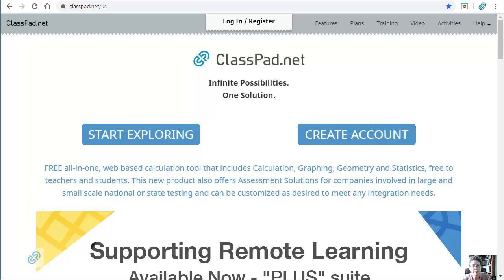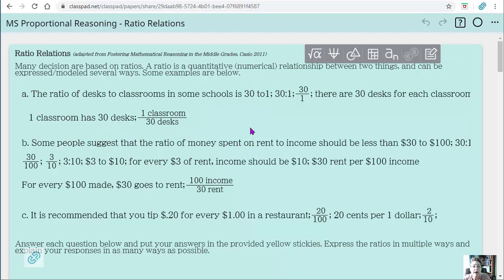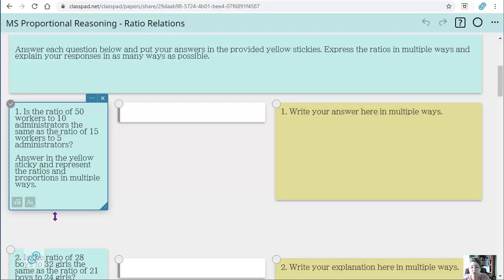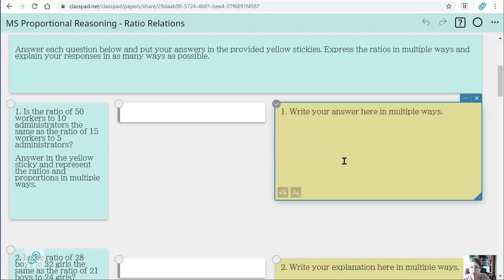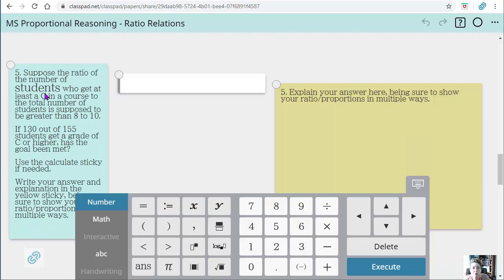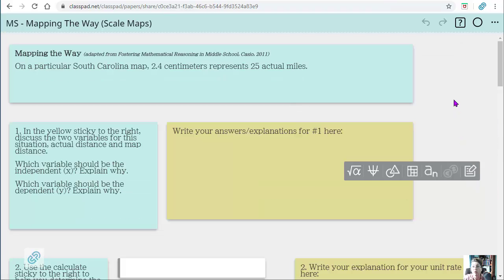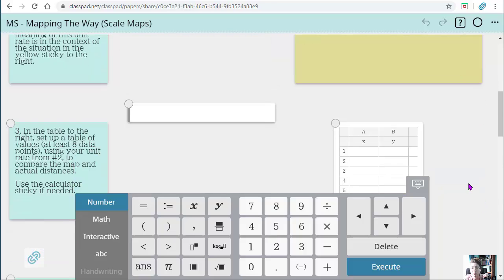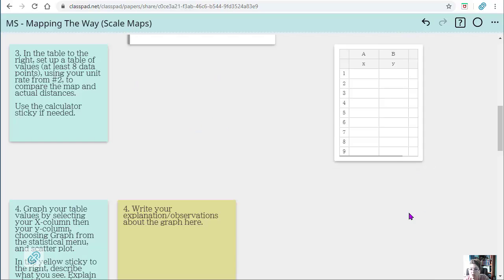Proportional Reasoning: Ratio Relationships and Scale Mapping (Mini-Math Lesson)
This video overviews to free middles school math lessons focused on beginning ratio and proportions. The first activity focuses on multiple ways to represent ratios and thinking about proportions from a contextual understanding, and not relying on a specific process to solve. The second activity focuses on scale and proportional reasoning to answer questions about distance.